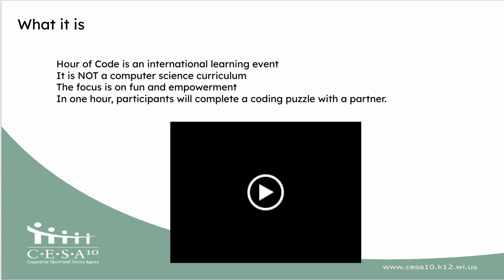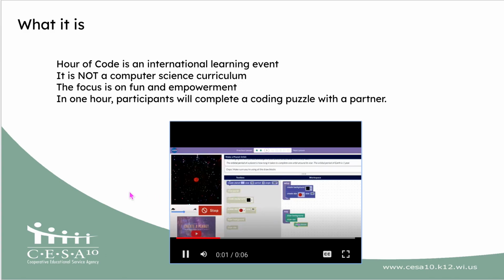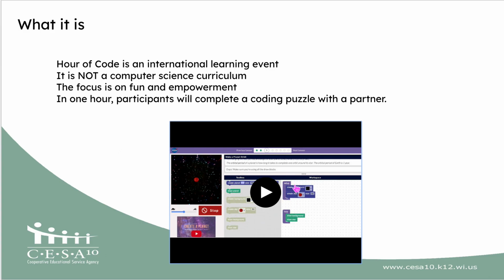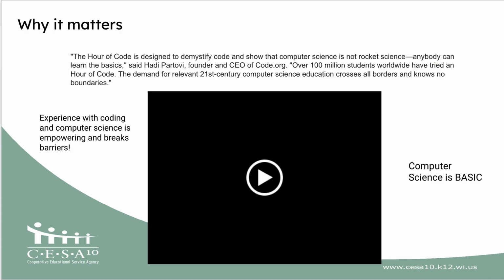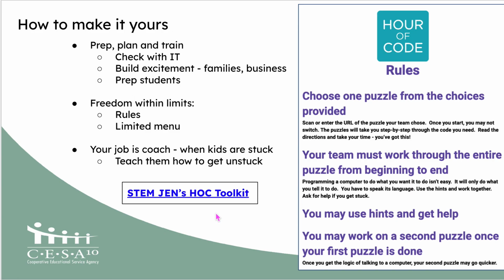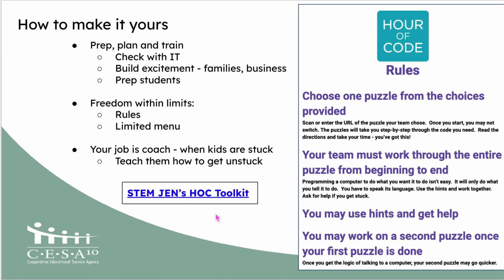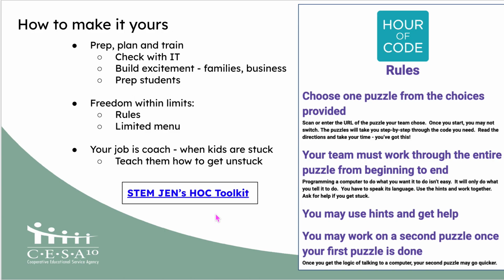Hour of Code Current Topics in STEM December 2022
Introduction to Hour of Code and support available through CESA 10 College & Career Readiness